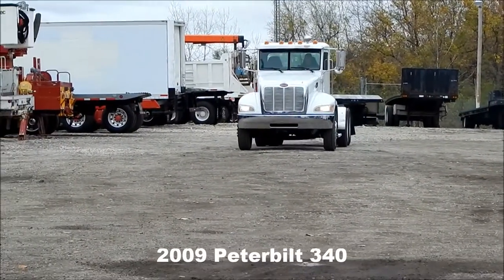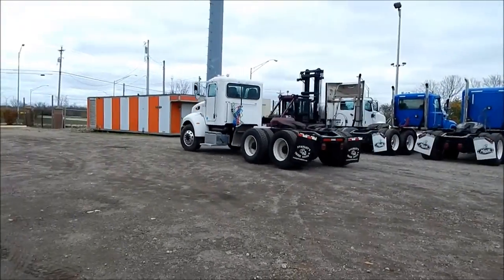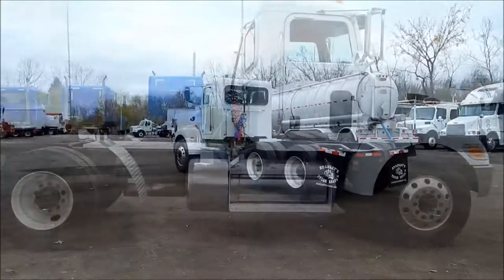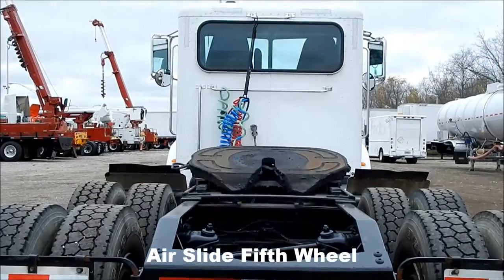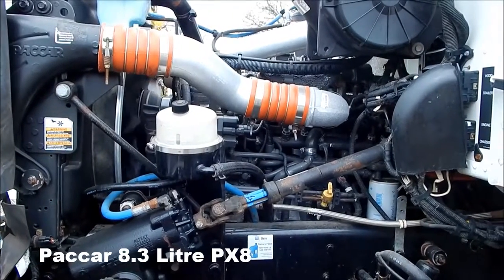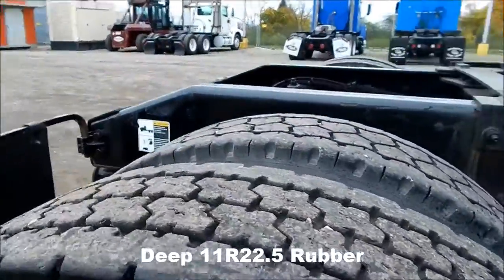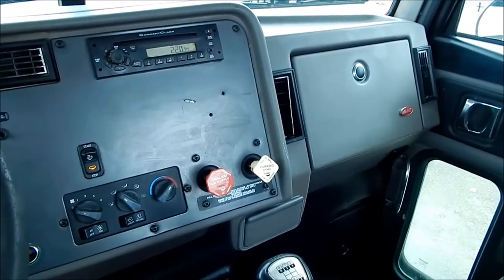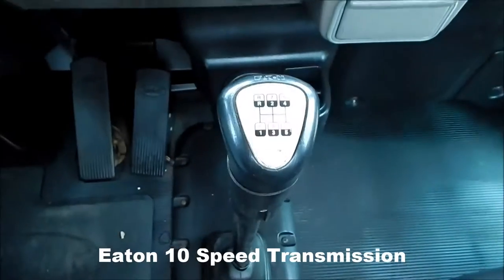2009 Peterbilt 340 (#2033)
2009 Peterbilt 340 - Paccar 8.3 Litre PX8 @ 300 HP - Eaton 10 Speed OD - 275K Miles! - Full Lockers - Air Slide 5th Wheel - Pete Low Leaf Suspension - 4.88 Rear Ratio - 110 Gallon Aluminum Tank - 180" Wheel Base - Heated Mirros - Cruise Control - A/C - Delivery Available - Call or after hours .